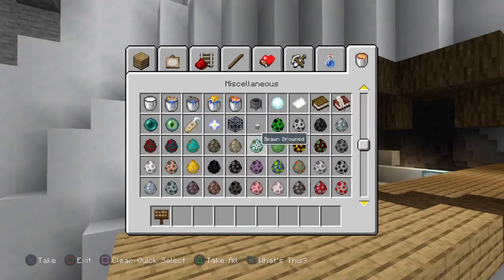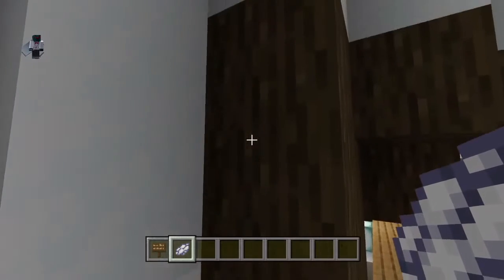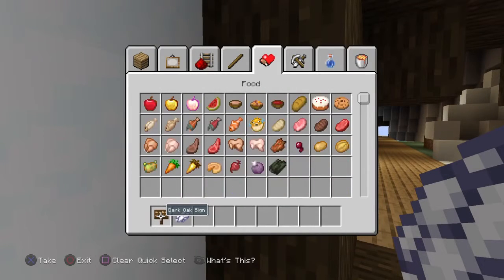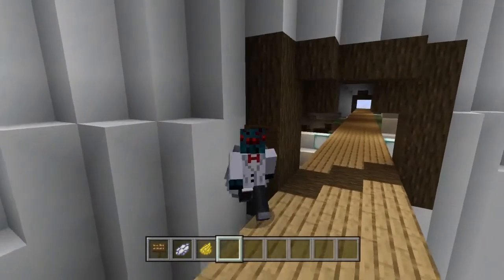Starting Out Timeline - EP27: Samurai Fortress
This has got to be the very best thing I have ever built, not only on the channel but just in general. I've wanted to try building in this style for a long time now, thanks to for honor I now have to, and I couldn't be happier with the results.